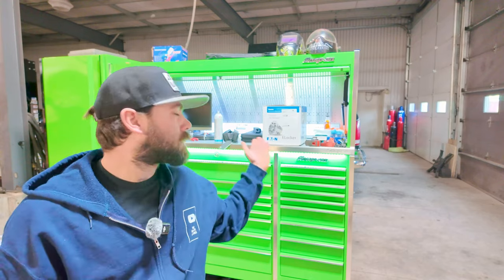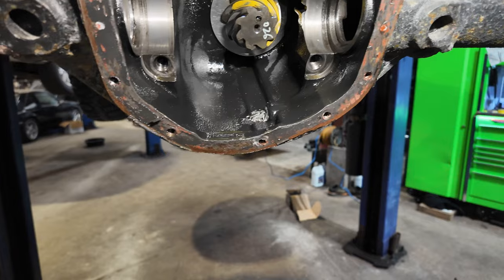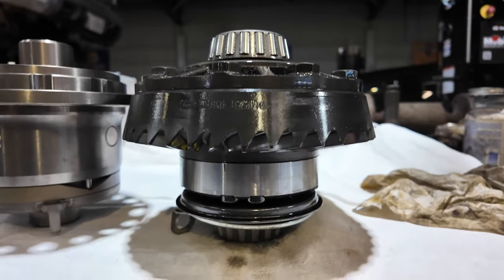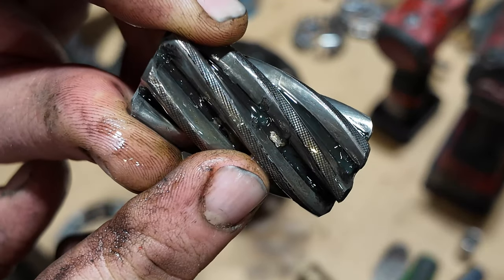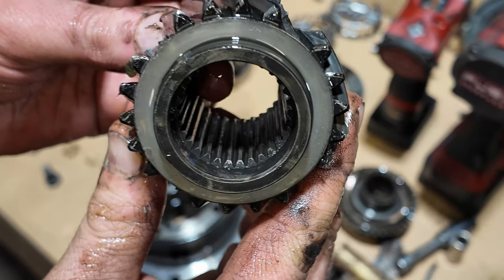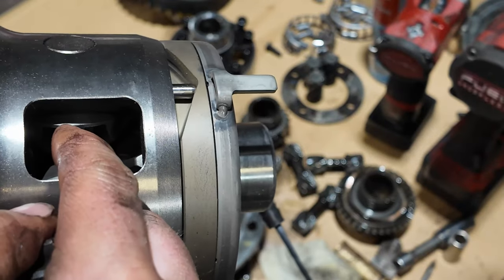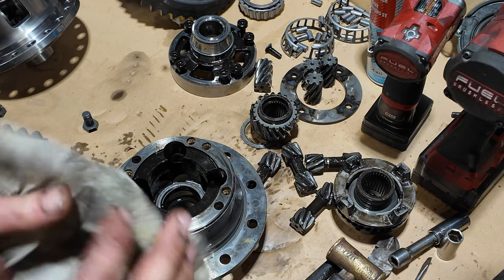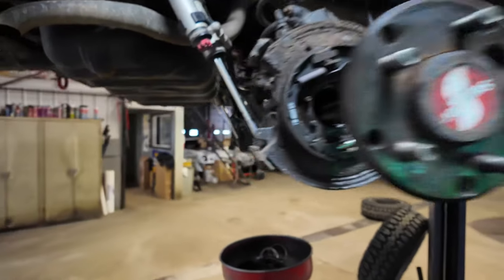THE REAL REASON MY LJ HAS BEEN PARKED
sometimes things break, and sometimes you order the wrong parts! but we are finaly replacing the broken locker